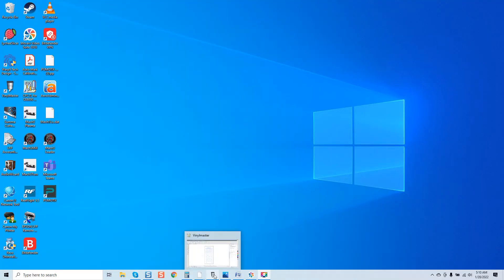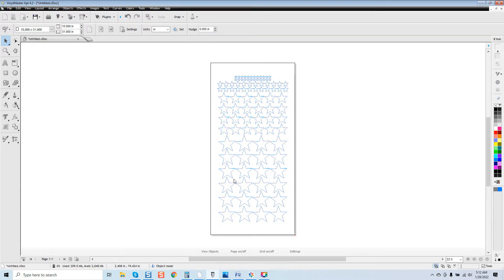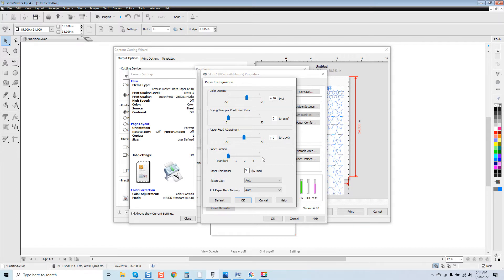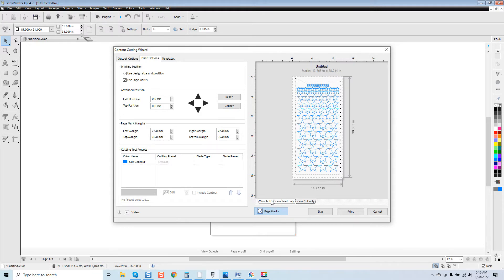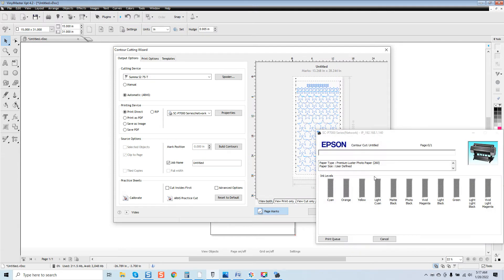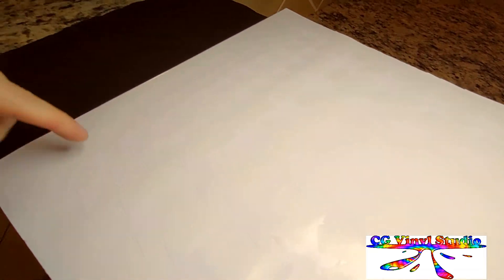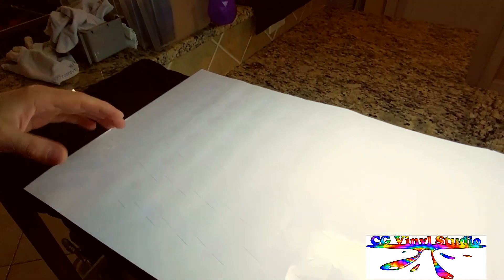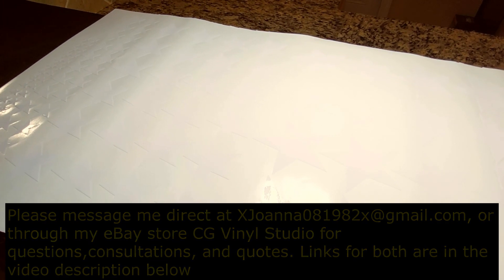Inkjet Vinyl Cutting Shapes Makes Maximum Profit...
This video covers a clients order of requesting stars to be cut in multiple sizes.

This video covers the ROI on doing these projects, and explains the workflow using Vinylmaster in the digital world to producing a finished product in the physical one.

Here's the products used for this clients order.

Glossy white inkjet printable vinyl - 10 pack (8.5in x 11in sheets) Custom sizes are available. Please message me.

3M Scotchcal 8518 glossy vinyl overlaminate - 10 Pack (8.5in x 11in sheets)  Custom sizes are available. Please message me.